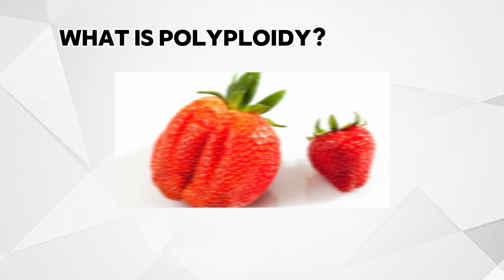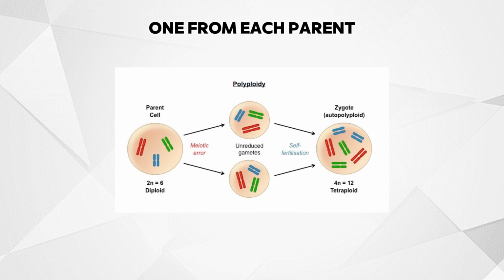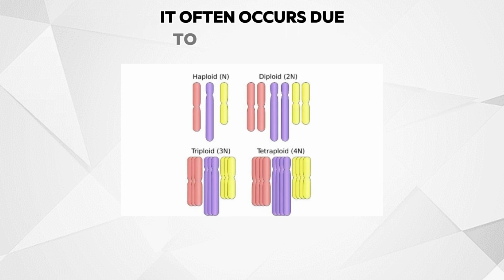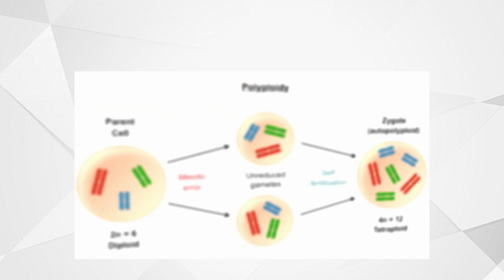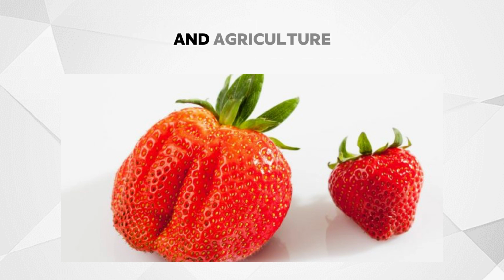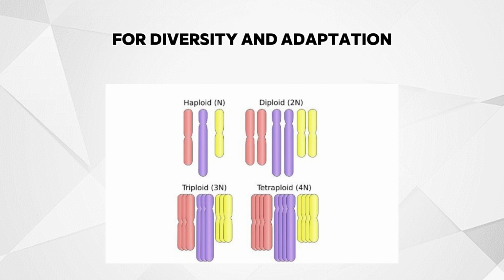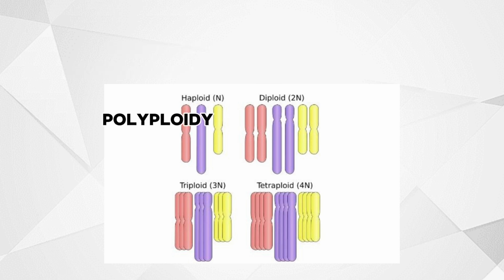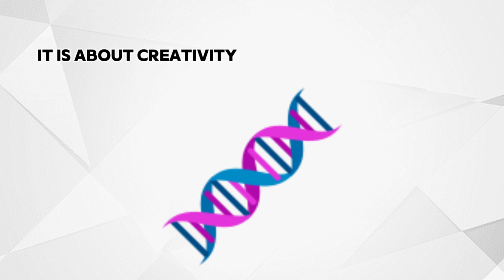Polyploidy Explained: The Genetic Secret to Giant Strawberries & Seedless Watermelons!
Polyploidy explained in 1 minute.
Ever wondered how we get giant, juicy strawberries or perfectly seedless watermelons? The answer lies in a fascinating genetic process called polyploidy, which is nature's secret recipe for creating super-organisms.

In this video, we'll break down this complex biology topic into simple, easy-to-understand terms. Polyploidy is a condition where an organism has more than two complete sets of chromosomes, unlike humans who are "diploid" with just two sets.

We will explore the two main types, starting with autopolyploidy. This is where the extra chromosome sets all come from a single parent species, often leading to larger cells and bigger fruit.

Next, we'll break down allopolyploidy, which happens when two different species hybridize. This process combines their distinct chromosomes and has been a major force in creating new plant species throughout evolutionary history.

This genetic phenomenon is incredibly important in agriculture, giving us many of the crops we rely on every day. Plants like wheat, cotton, coffee, and potatoes are all successful polyploids that feed and clothe the world.

While incredibly beneficial in plants, polyploidy is typically not viable in most animal species, including humans. We'll briefly explain why this difference exists and the huge role polyploidy plays in plant evolution and biodiversity.